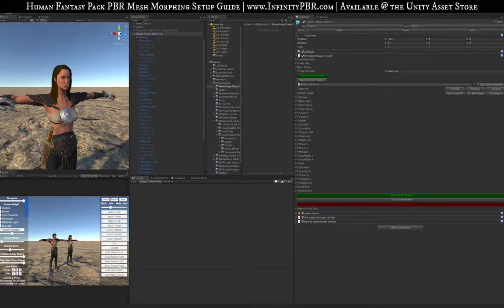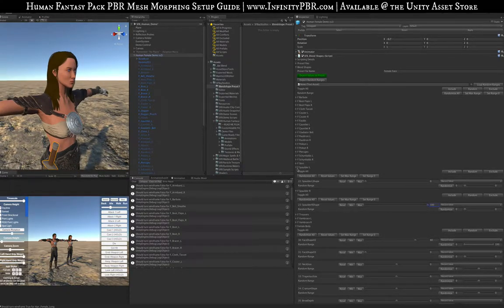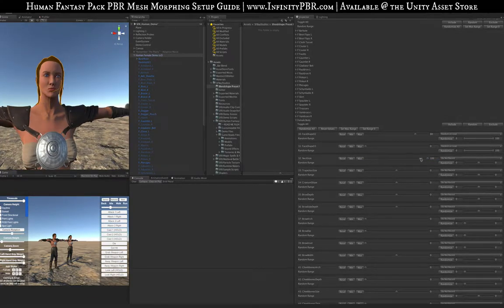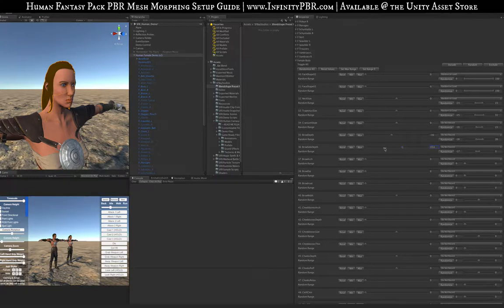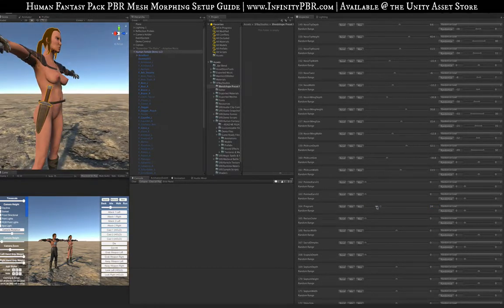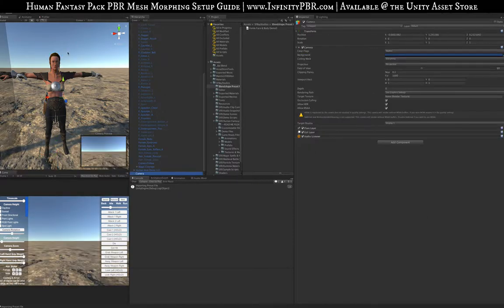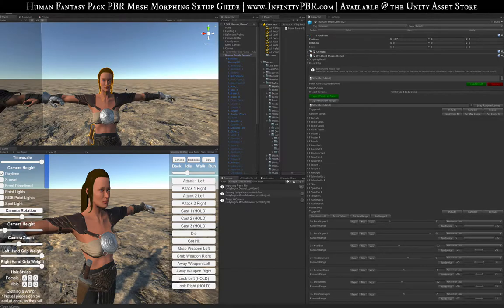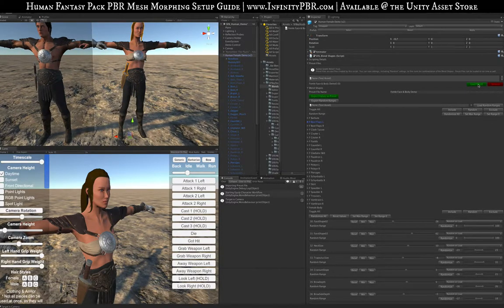InfinityPBR.com | Mesh Morphing Tutorial w/ Human Fantasy Pack PBR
This video demos how to use and set up the Mesh Morphing "Preset" files.  We use blend shapes to enable you and, if you choose, your players to modify the mesh of the characters and wardrobe.  The Humans have hundreds of individual shapes.

To make it a bit easier to randomize characters, we created a "Preset" file system, basically a text file that you can easily export from the inspector and load at any point during your game.

This video will show you how to use the sliders to change individual shapes, and then save the selections as a preset file.